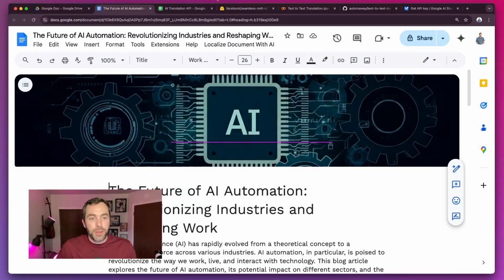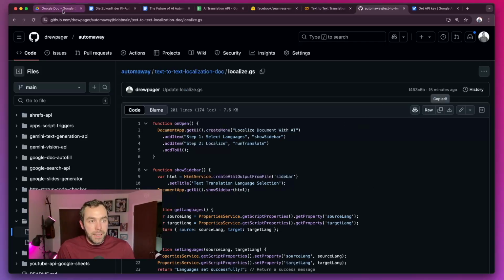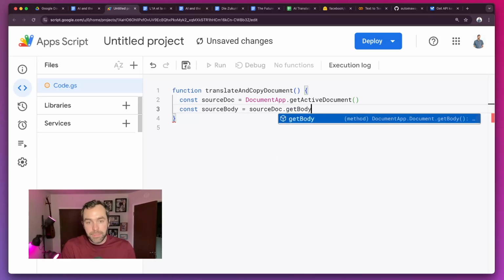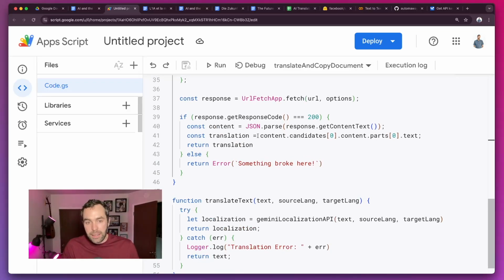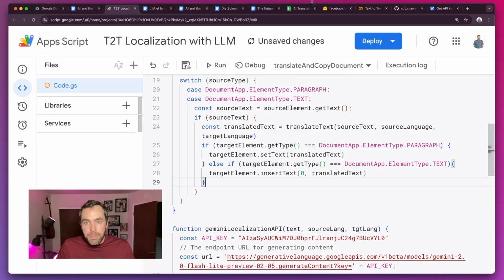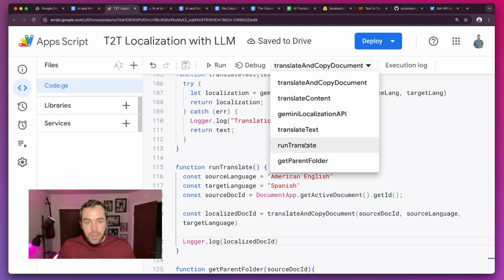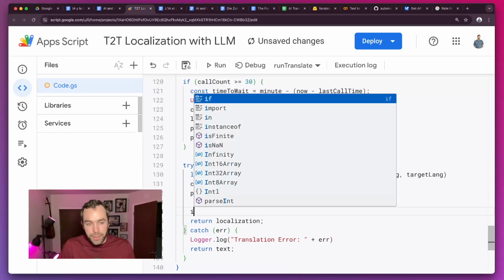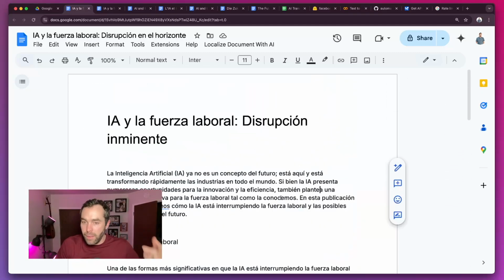Text to Text Localization Using AI in Google Docs for International SEO & More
Learn how to translate and localize a Google Doc into any language using Google Apps Script and Gemini 2.0 LLM/AI.

Requirements:
- Google Account (Including Google Cloud)

Limitations:
- Localized Editing/QA May Be Required for Translation Accuracy and Quality

Localization prompt: `Can you localize the following ${sourceLang} text into ${tgtLang} and only return the most likely single translation as a response with no additional context: ${text}`

Chapters
00:00 What We're Building
02:59 How To Use Code
05:38 Text to Text Localization in Google Docs
22:04 Conclusion